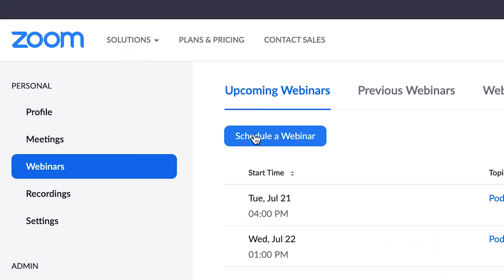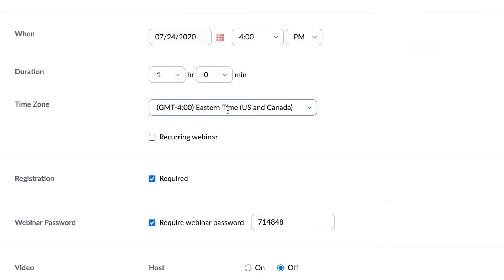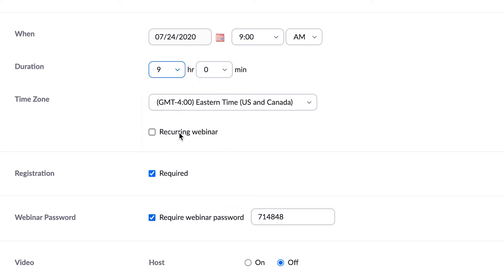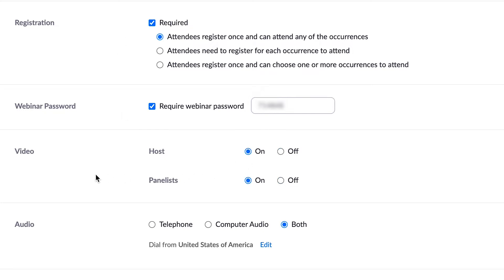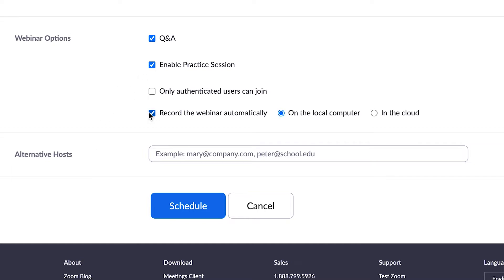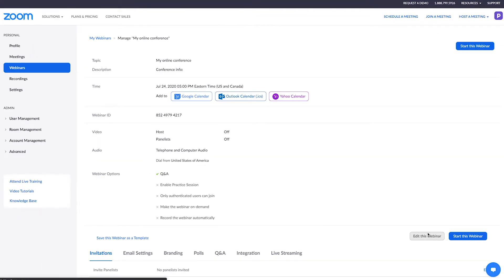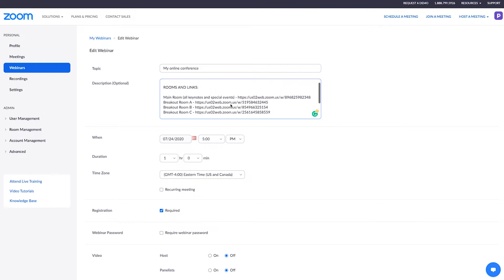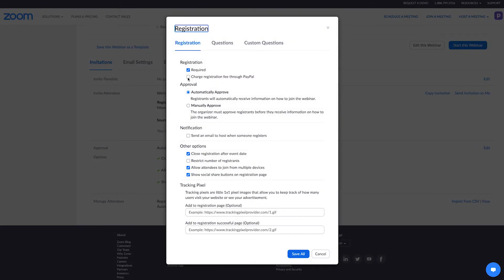How to run an online event on Zoom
Are you planning to run your first online conference or event? Zoom is a great solution for hosting virtual conferences and in this video, we'll show you how to set up Zoom to run virtual keynotes, panels, workshops, and other types of conference events.

TIME STAMPS:
Intro - 00:00
Keynotes - 01:11
Special events - 02:27
Panels - 02:58
Workshops - 03:25
Group sessions - 04:06
Hangouts - 04:38
Include schedule and add payment option - 05:38
End - 06:03